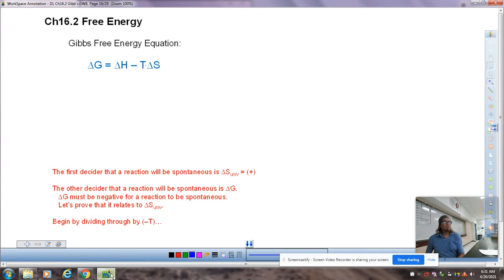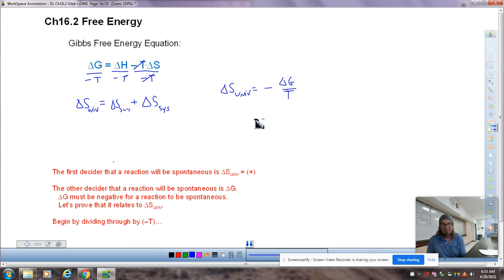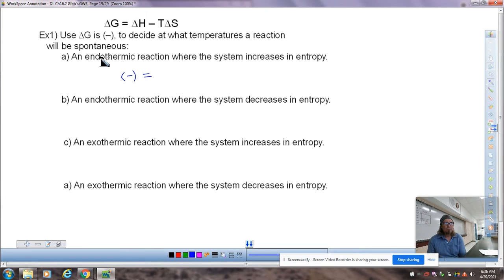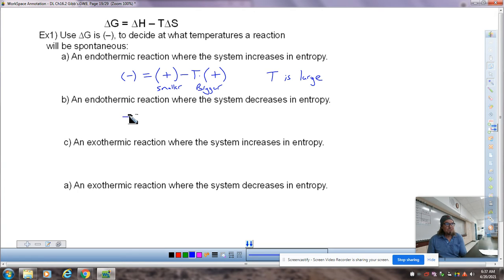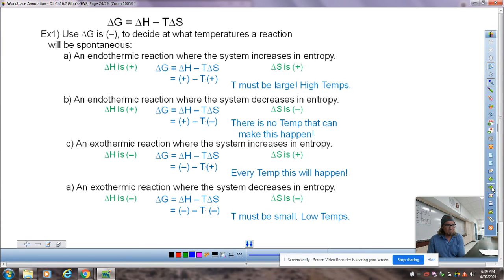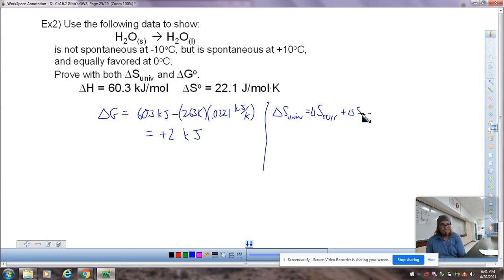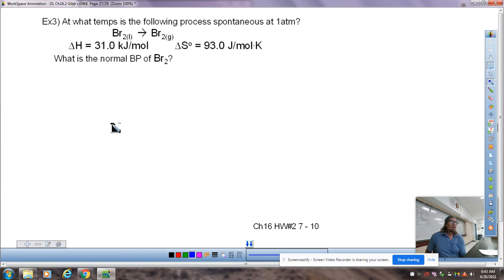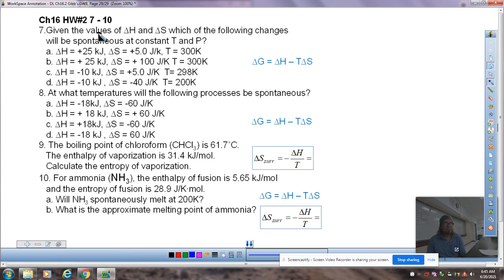AP Chemistry Ch16.2 Gibb's Free Energy